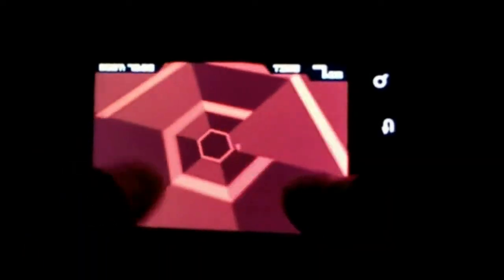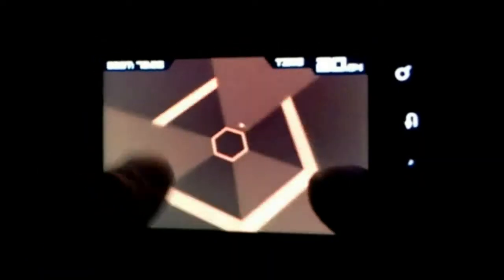Develop Hand-Eye 🙋🏽‍♂️ Coordination Playing Video Games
Eye-hand coordination, reflexes and ambidexterity may be improved by playing fast-action video games like Super Hexagon.

Pro tips: be ambidextrous with your thumbs; favoring one thumb will get you only so far. Also practice taking shortest route out of closing shapes, else you get caught in the squeeze.